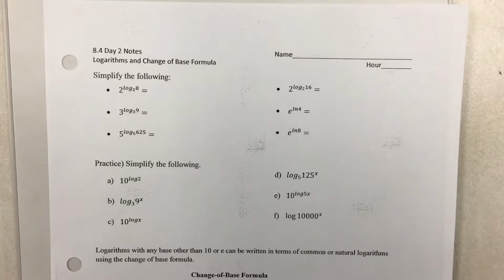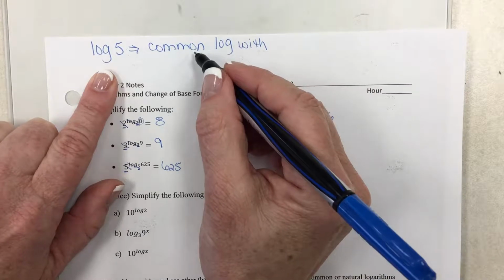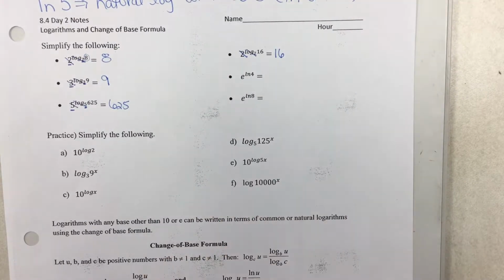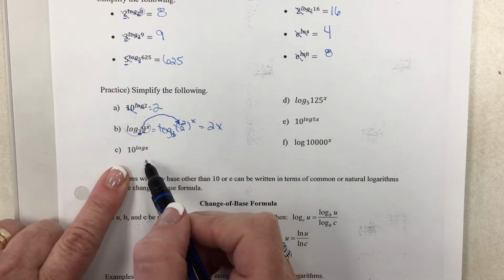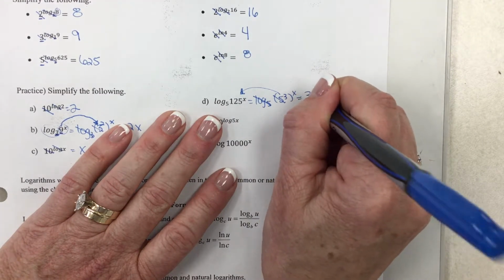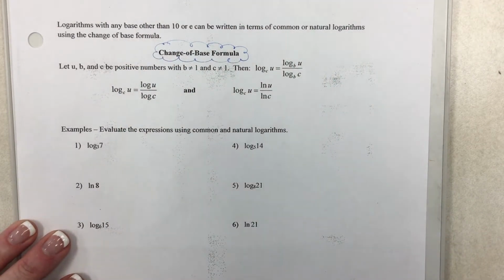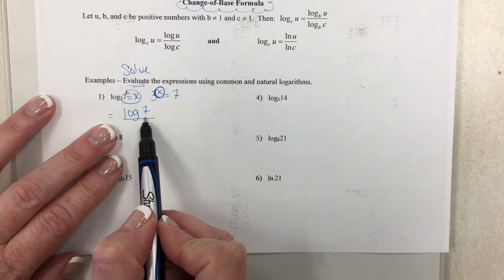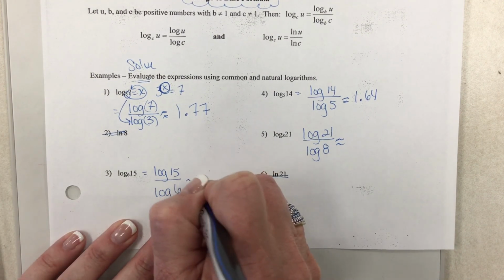Alg 2 | logs day 2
Change of base / simplifying